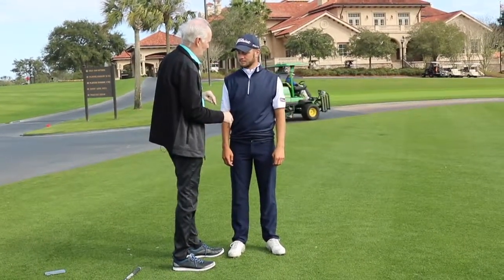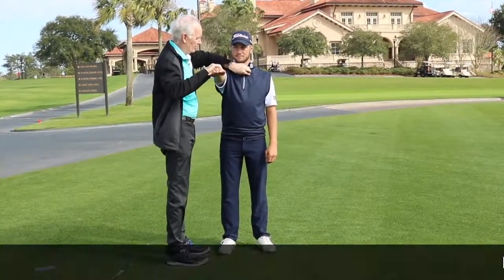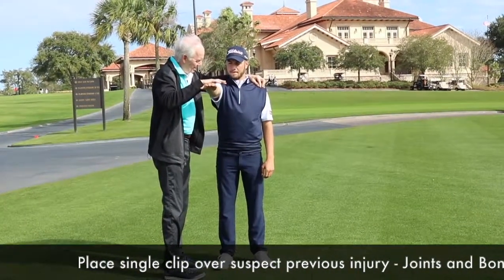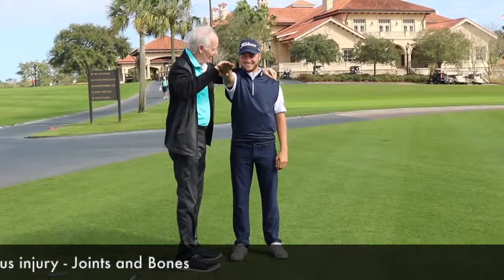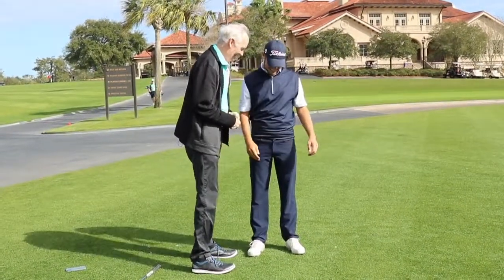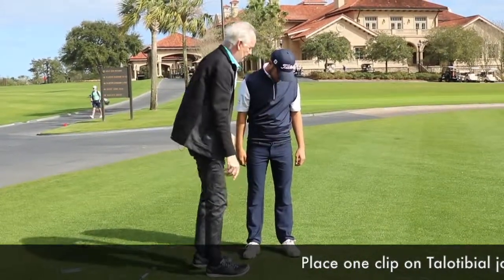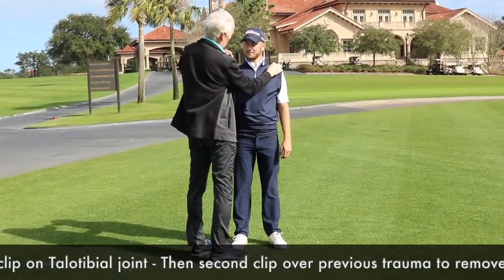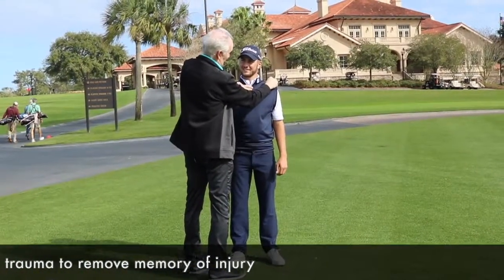Video 8: Golf Pro Chandler Blanchet Injury Recall Technique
Injury recall technique is very important. For some reason, our nervous system stores the memory and the biomechanical reaction to the initial incident. Not all traumas result in the stored memory of an injury but often the neuropathway pertaining to the body's reaction at the time of the initial injury is stored. The stored pathway can hinder how you move in the future and can change your swing biomechanics and could be the reason for recurring injury or strain of joints in the previously injured region.